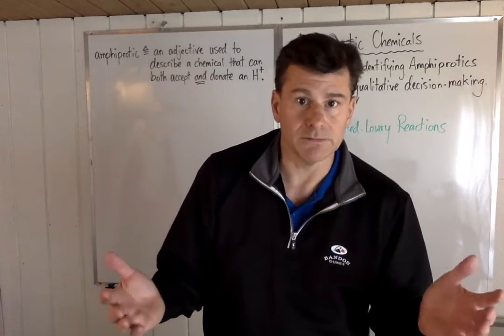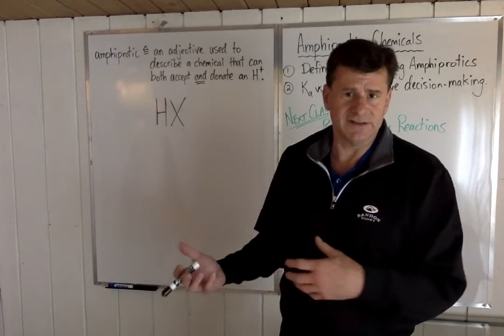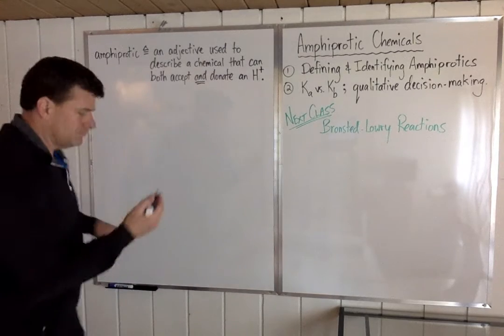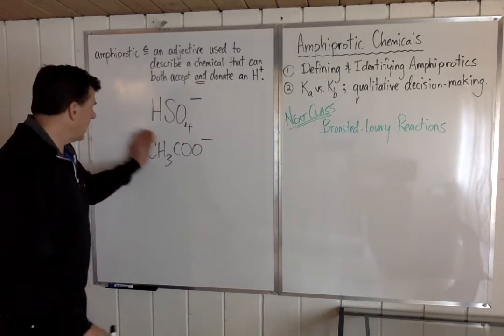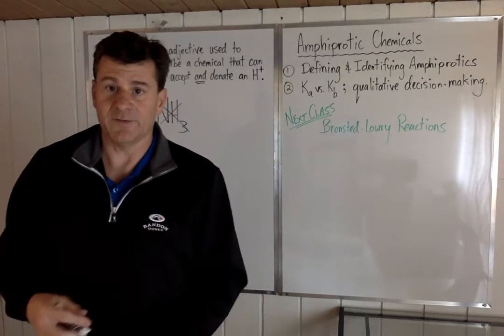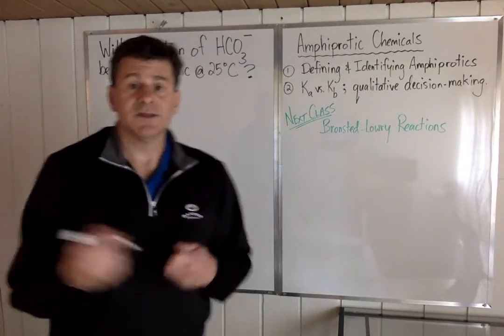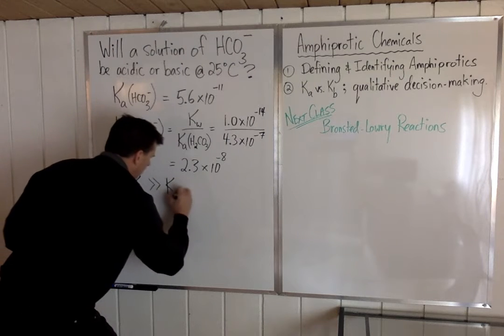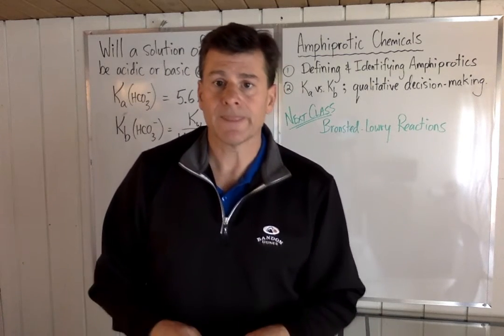Bennett's Chemistry 12 Tutorials - #11 - Amphiprotic Chemicals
Acids and Bases. An explanation of what amphiprotic chemicals are, how to identify them, and how to determine if a solution of them will be acidic or basic.